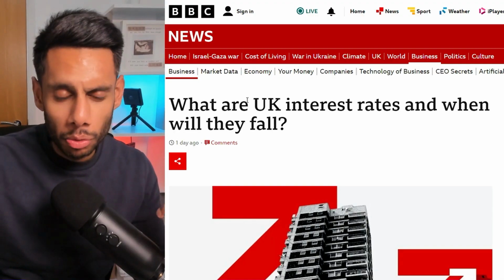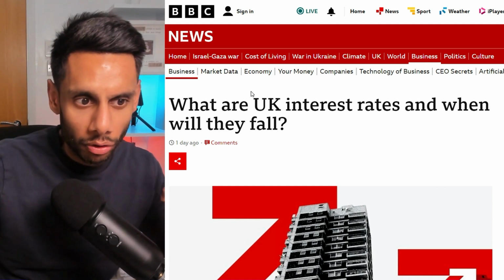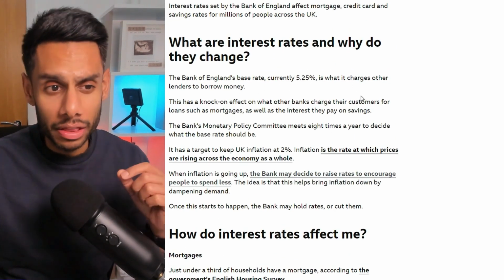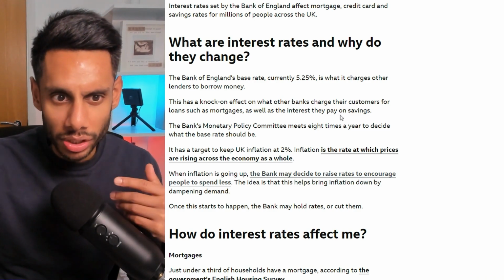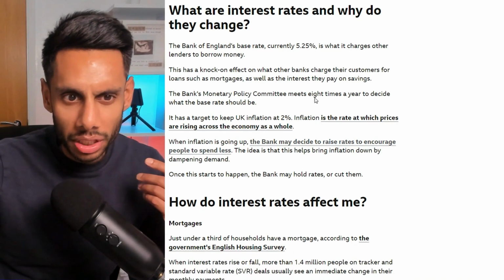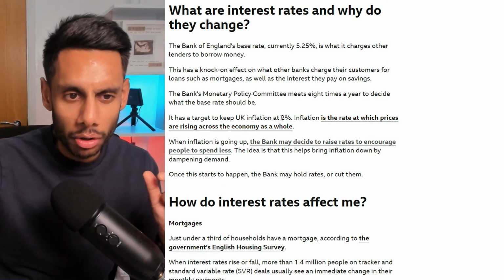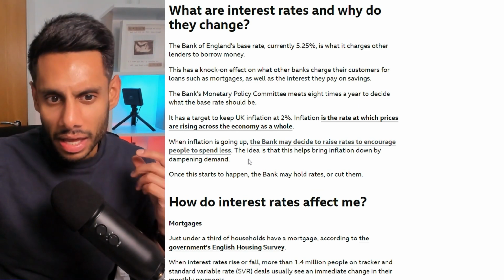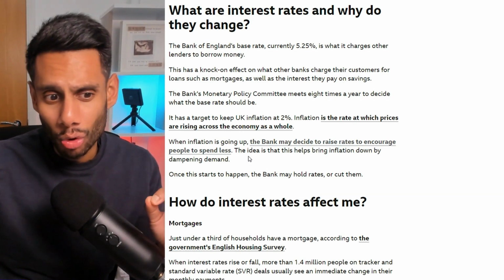Understanding UK Interest Rates: Impact and Predictions for 2024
If you are looking for mortgage advice and want to know how much you can borrow for a new home or remortgage then book a free discovery call.

Check my file (AD)
Check your credit score across 3 main providers that mortgage lenders use with this free 30 day trial

You can check your own credit score for FREE for 30 days and then £14.99 per month thereafter and you can cancel at anytime with this UK provider.

A Niche Mortgages LTD is an appointed representative of HL Partnership Limited, which is authorised and regulated by the Financial Conduct Authority.

The Financial Conduct Authority does not regulate some aspects of buy-to-let and commercial mortgages.

The guidance and/or advice contained within this website is subject to the UK regulatory regime and is therefore targeted at consumers based in the UK.

There may be a fee for mortgage advice. The precise amount will depend upon your circumstances but we estimate this to be £587.

YOUR HOME MAY BE REPOSSESSED IF YOU DO NOT KEEP UP TO DATE WITH YOUR MORTGAGE REPAYMENTS

The script provides an overview of UK interest rates as controlled by the Bank of England to manage inflation. The central bank’s base rate impacts mortgage, credit card, and savings rates for millions in the UK. The Bank of England's Monetary Policy Committee sets the base rate, working with an inflation target of 2%. The script also discusses the effect of rate changes on different types of mortgages and encourages viewers who may face expiring mortgage rates in 2024 to go for the most competitive rate possible and prepare for potential higher monthly payments.
00:00 Introduction to UK Interest Rates
00:16 Understanding the Role of the Bank of England
00:36 Current State of UK Interest Rates
01:02 The Impact of Inflation on Interest Rates
01:20 How Interest Rates Affect Households
01:48 The Effect of Interest Rates on Mortgages
02:13 Preparing for Future Interest Rate Changes